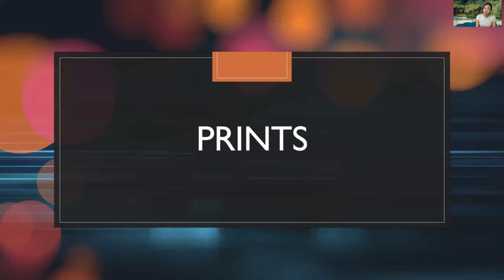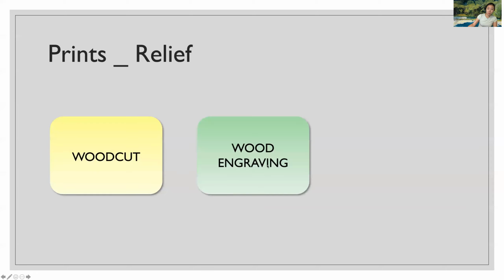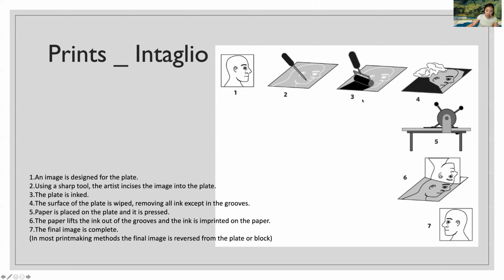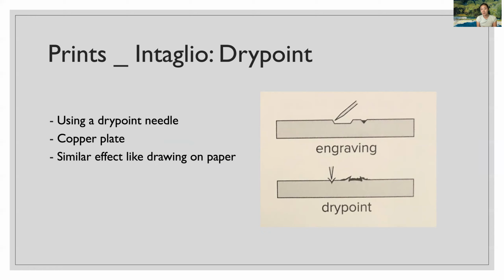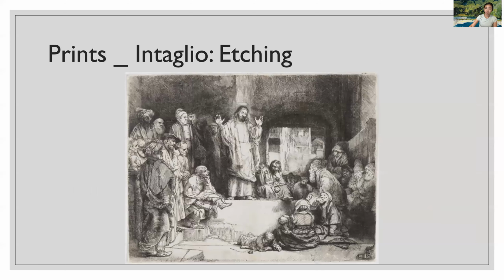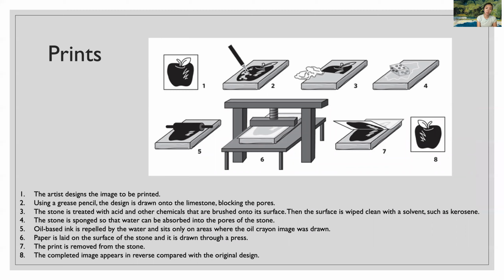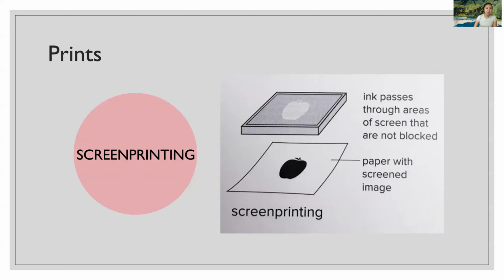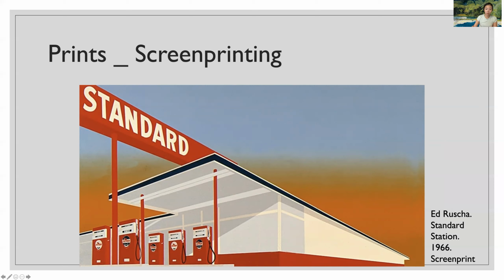Art 100_Week 6-2 Printmaking